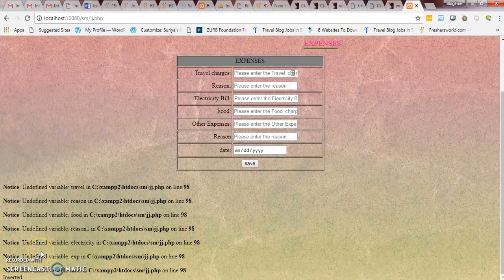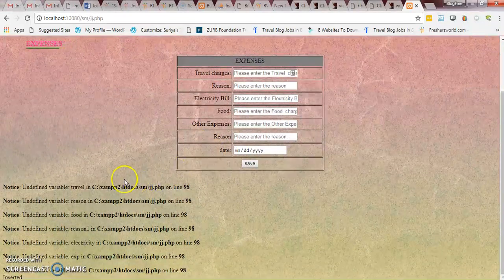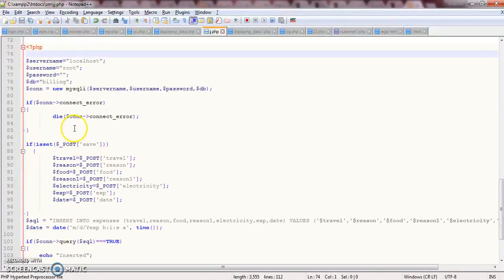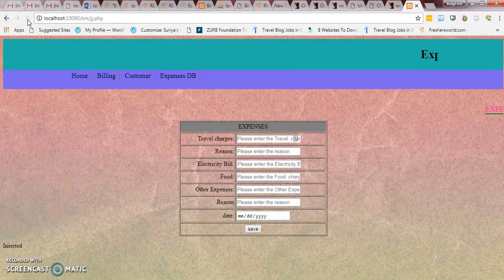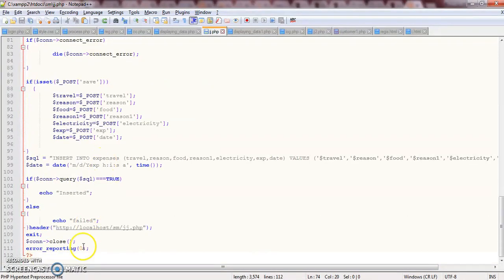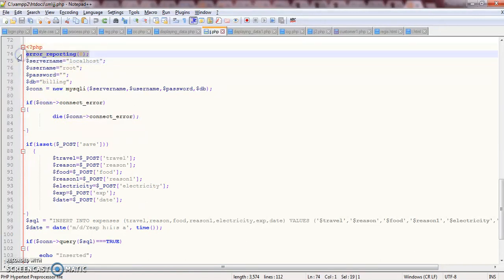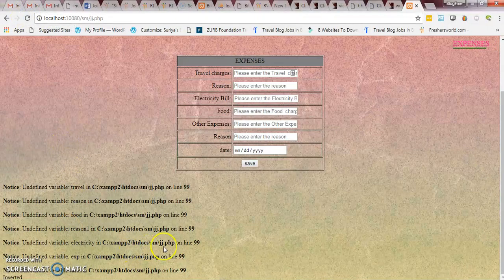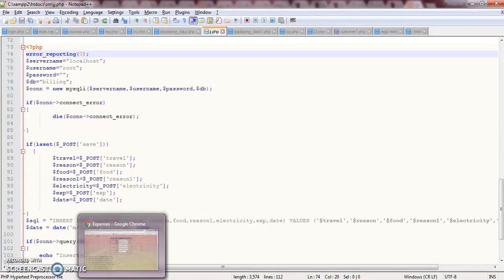How To Solve Undefined index Error in PHP7 | Error Handlers-self learning part-5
How To Solve Undefined index Error in PHP 7 and how to handle errors in the webpage while running.